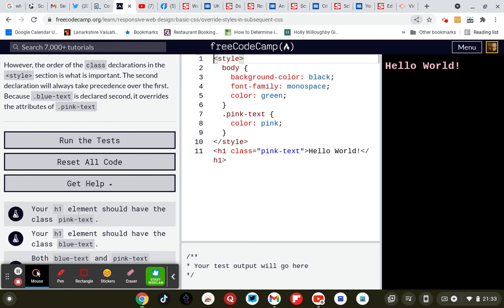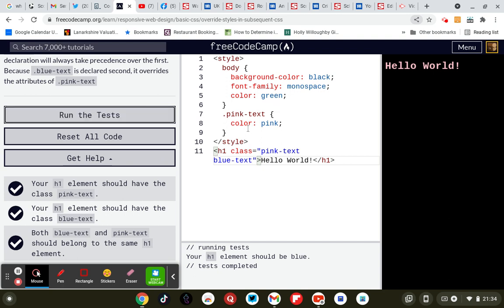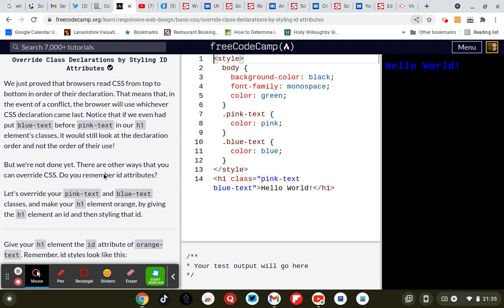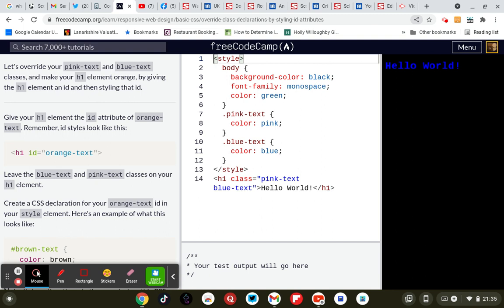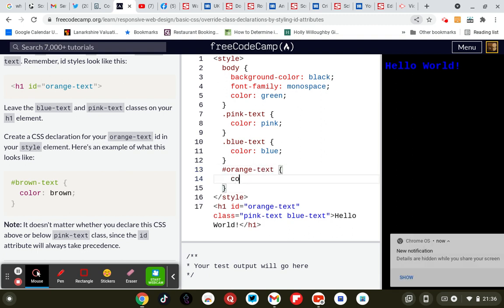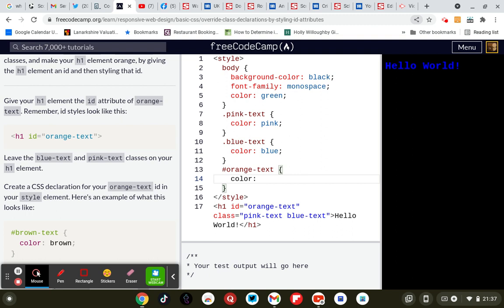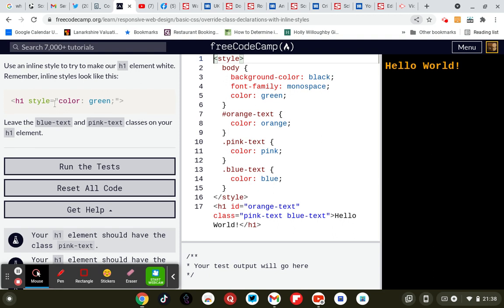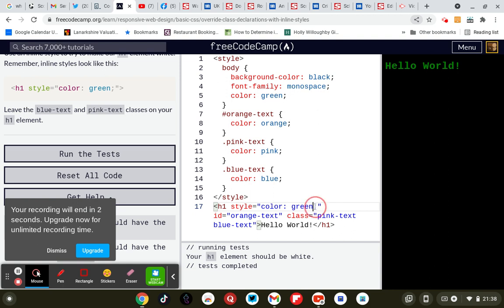Learning css: Aug 22, 2021 9:38 PM